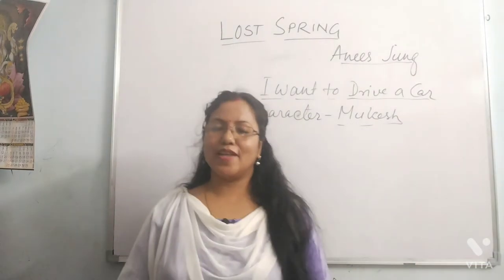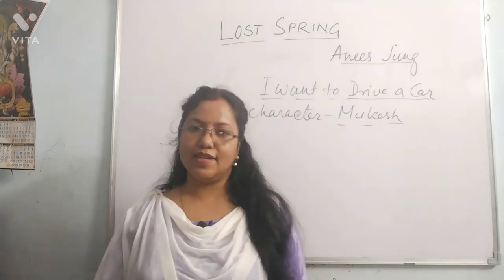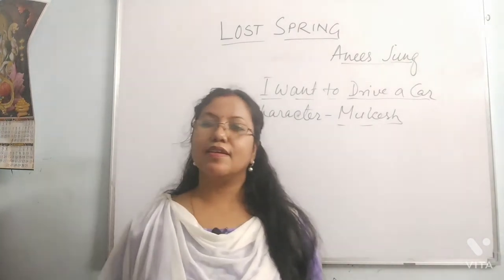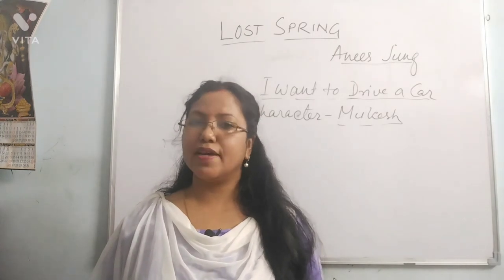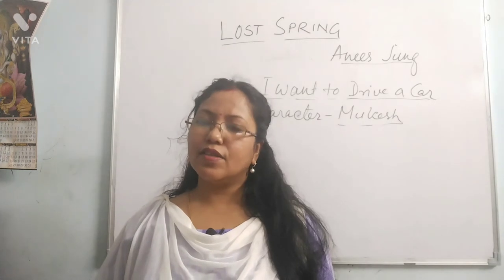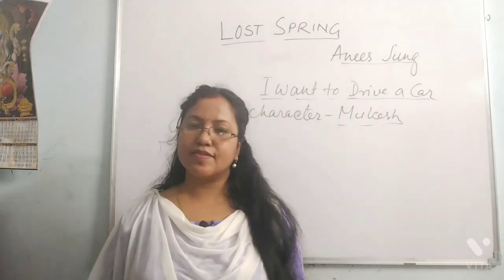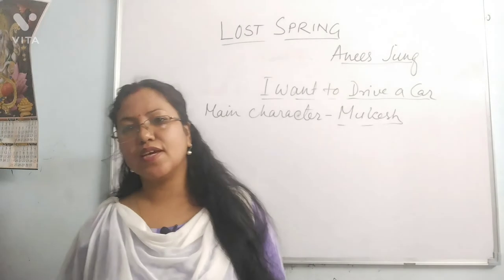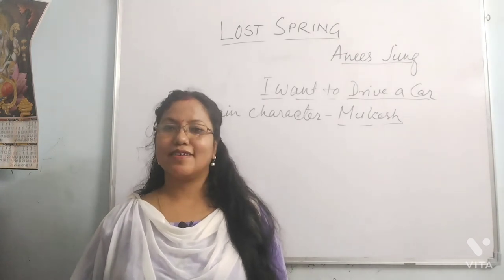Lost Spring of A. Jung Pt-2 in English by Santashree Sinha MA English B.Ed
Story of Mukesh